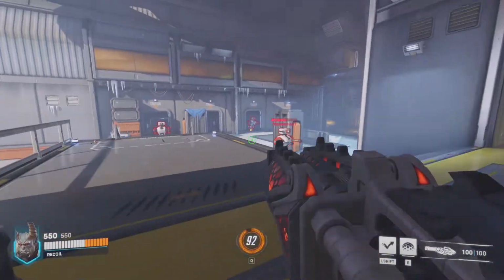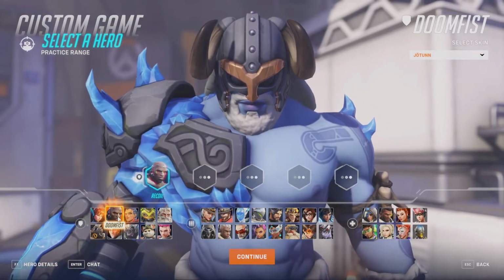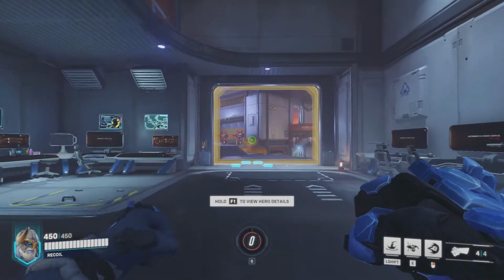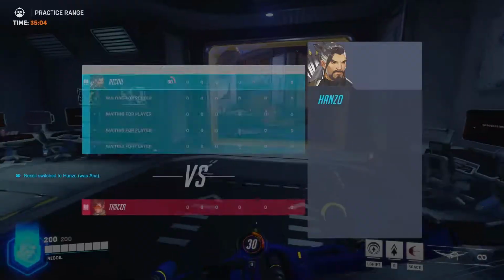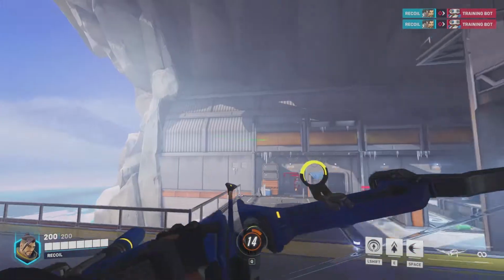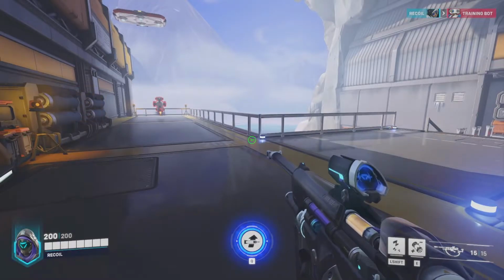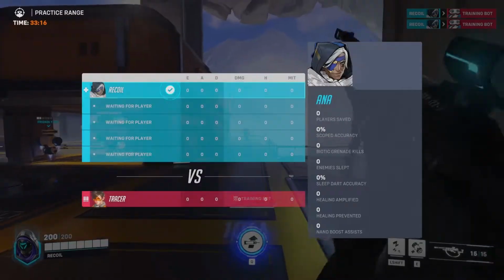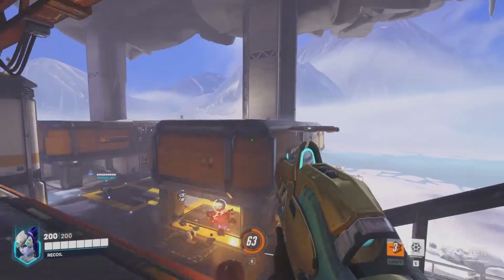Overwatch 2 Guides For New Players - Tips & Tricks From Overwatch 1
What hero do you play in competitive ranked?
Who will you main in Overwatch 2?
Are you looking forward to PvE or PvP most in Overwatch 2?
Who do you main in each Overwatch role currently?
What are the best overwatch maps, attack, defence, visual, vibe, etc?
What Overwatch level are you now?
What Overwatch rank are you?
Best Overwatch memory?
What are you hyped about for Overwatch 2?
Do you watch the Overwatch League? 🌍🚀🌕

Gaming deals on games I play and stream on PC: Mount & Blade II: Bannerlord Mods / WoW: The Burning Crusade Classic (TBCC) / Overwatch / Half-Life: Alyx / Virtual Reality (VR) / Space Engine / Universe Sandbox / World of Warcraft: Shadowlands / Boneworks VR Mods / Elite Dangerous: Horizons (ED) / For Honor (FH)

TikTok Gaming Clips ~ @Recoil_Mojo 🌍🚀🌕

Overwatch Memes / Overwatch 2 Hero Guides & Overwatch 2 Podcast coming soon!

Overwatch 2 Heroes - Tanks: Junker Queen, Wrecking Ball (Hammond)(Ball), Orisa Rework, Doomfist Tank Rework, Zarya, Roadhog, Winston, Reinhardt, Sigma, Baby Dva // DPS: Soujourn, Ashe, Bastion, Genji, Hanzo, Echo, Mei, Junkrat, Pharah, Reaper, Soldier 76, Widowmaker, Tracer, Torbjorn, Symmetra, Sombra // Healer Support: Kiriko, Ana, Baptiste, Lucio, Mercy, Brigitte, Moira, Zenyatta - Who's next?